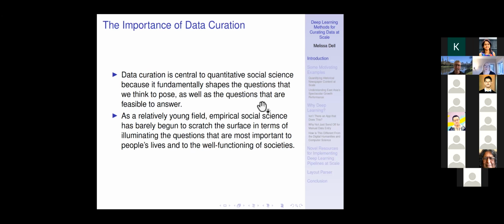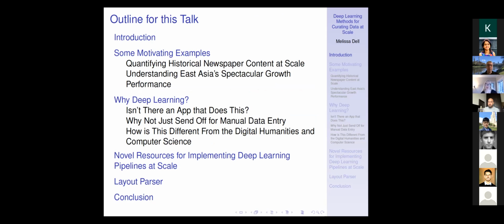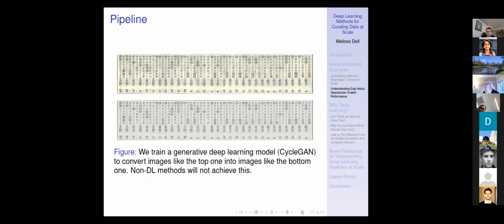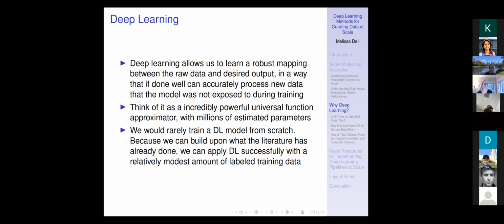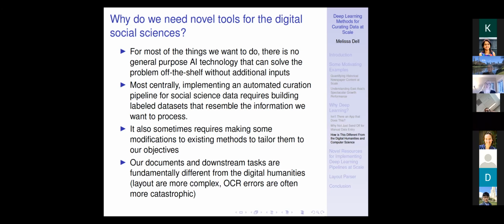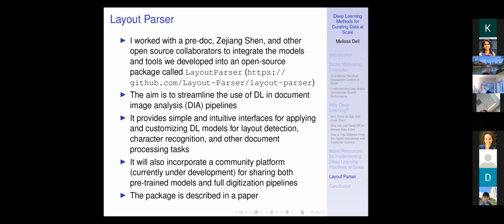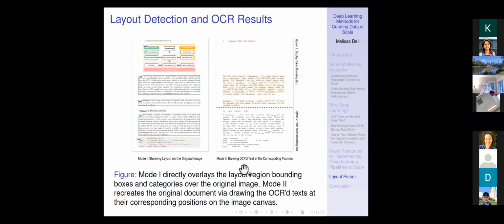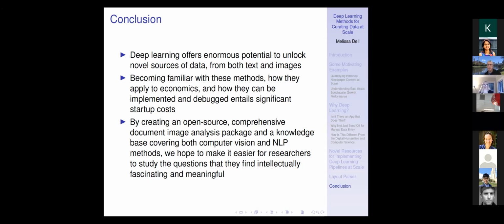LayoutParser: A unified toolkit for deep learning-based document image analysis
Presented by Melissa Dell (Harvard University)